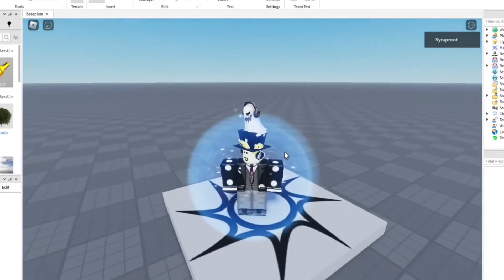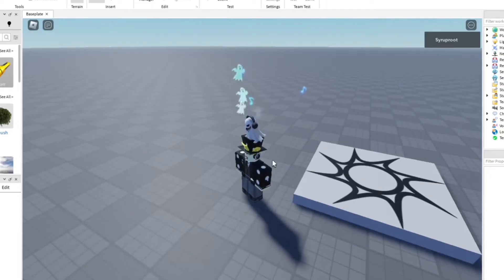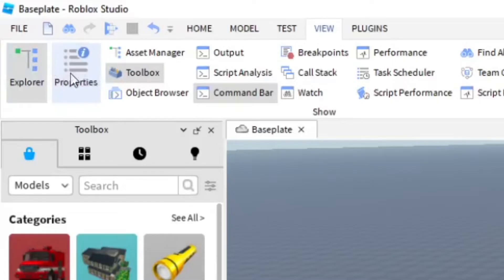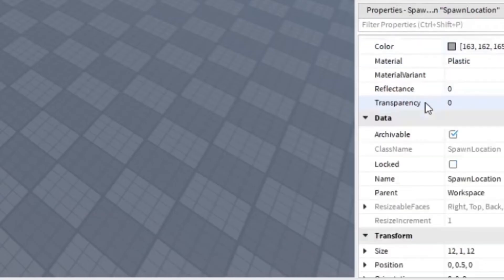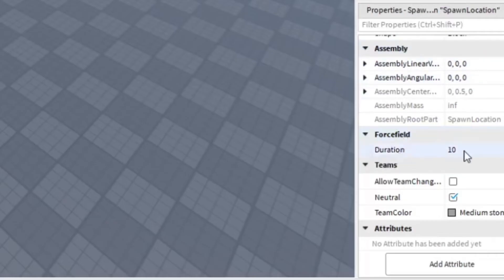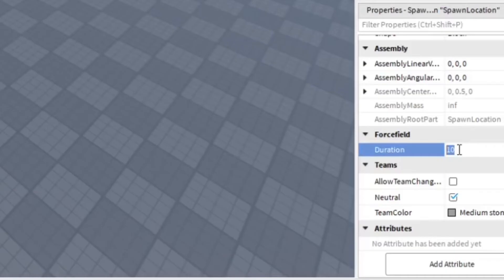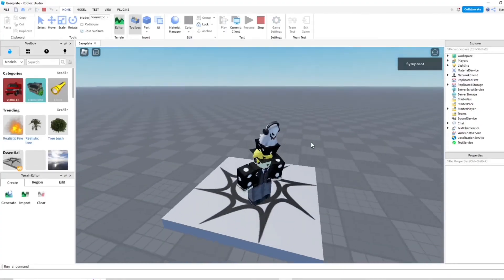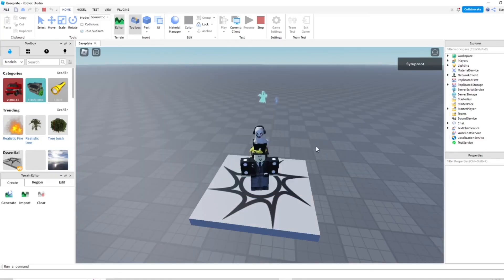How to REMOVE Forcefields on Roblox Studio! (2025)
In this video I teach you how to remove forcefields on Roblox Studio for your Roblox games, this can be helpful when you are making fighting games or obbies because when players first spawn with the forcefield, they cant be damaged. The forcefield all together really isn't needed in most cases for your games. I hope you found this video helpful!
⭐Stuff I Use:
Connect w/ Me!:
The Other Channels!:
roblox, syruproot, roblox tutorial, roblox guide, roblox studio, how to remove forcefields on roblox studio, how to remove forcefield, roblox studio tutorial, how to remove forcefields